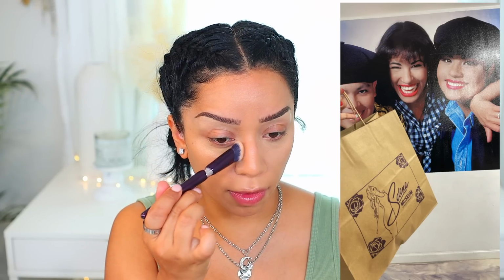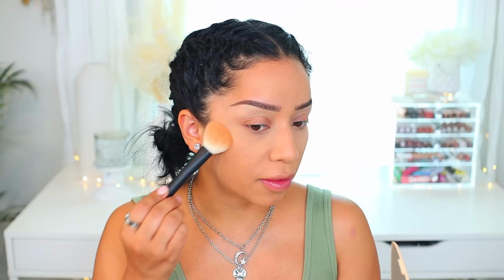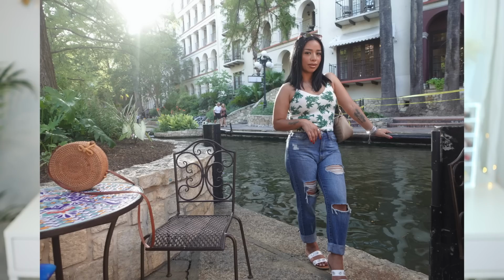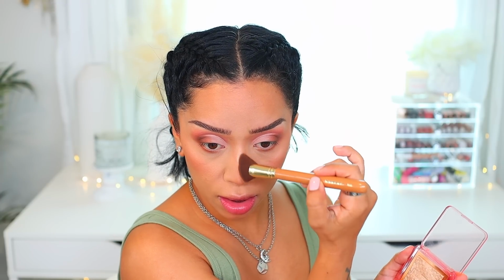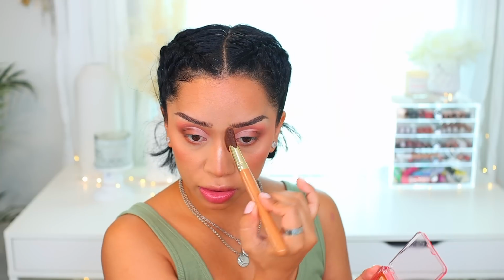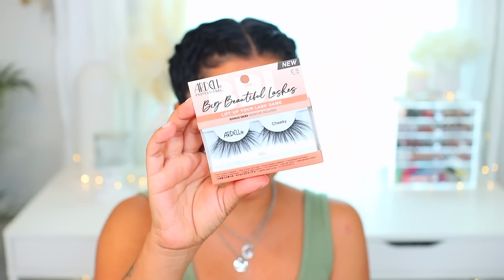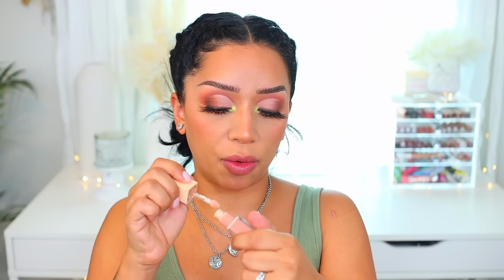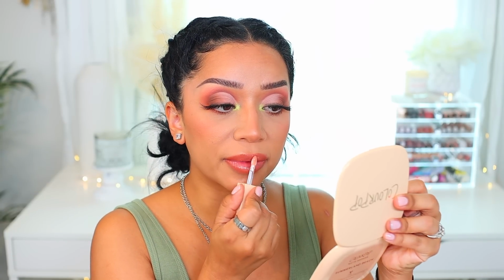GRWM + TESTING NEW MAKEUP RELEASES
PRODUCTS MENTIONED: 👇🏽

NYX Ultimate shadow and liner primer

Nabla highlighter “Amnesia”